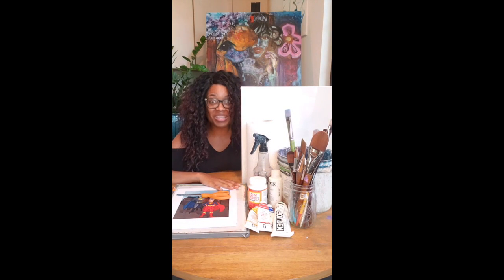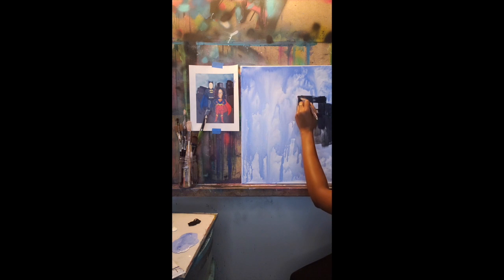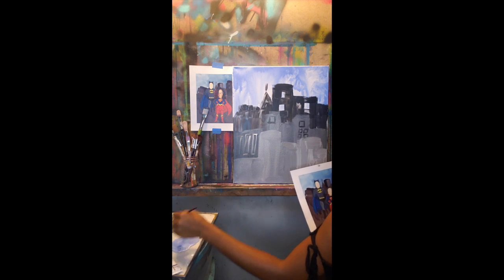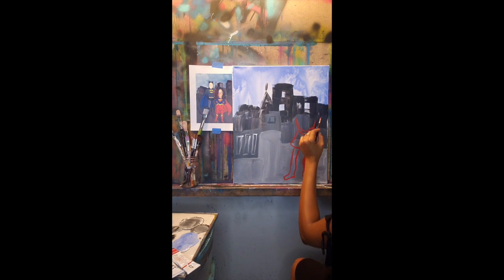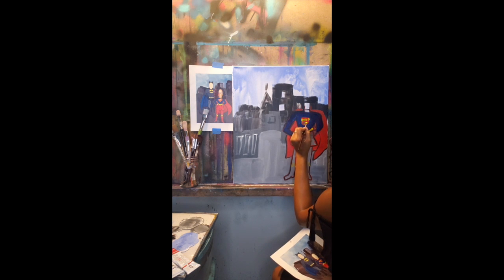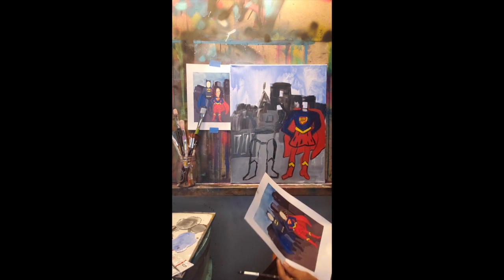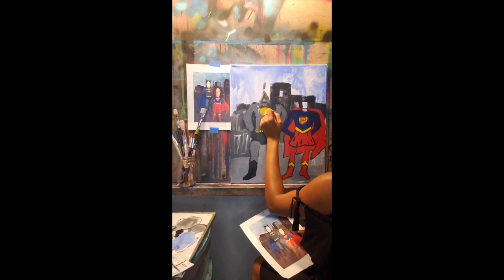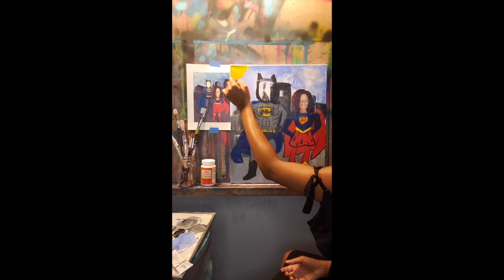Creating Super Heros tutorial for the Special Olympics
Artist Tiesha creates a "How to create a superhero" tutorial for the Special Olympics.